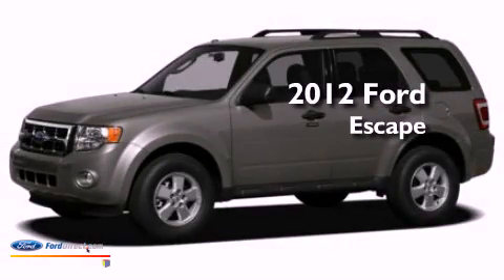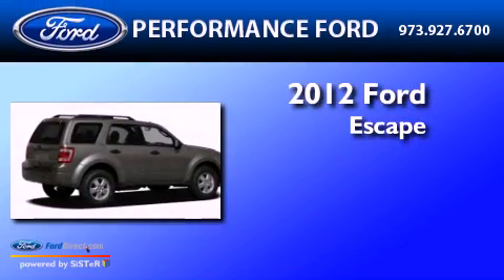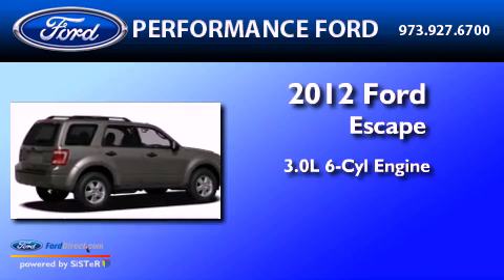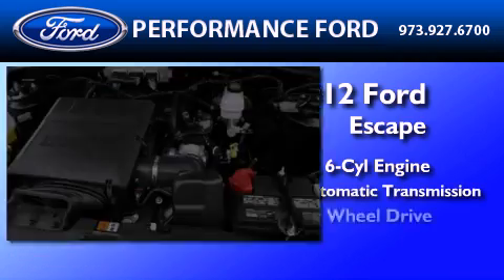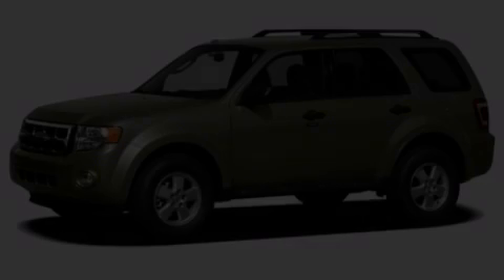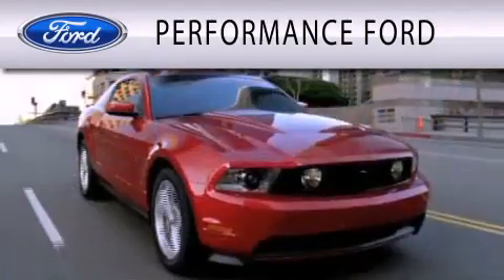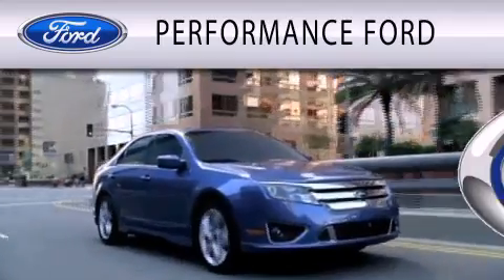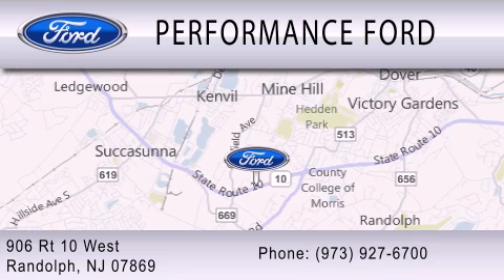2012 FORD ESCAPE Randolph NJ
Year : 2012

 Make : FORD

 Model : ESCAPE

 Engine : 3.0L V6

 Trans . : AUTO 6SPD

 Performance Ford

 906 Route 10 West